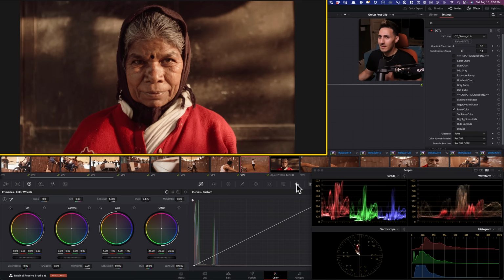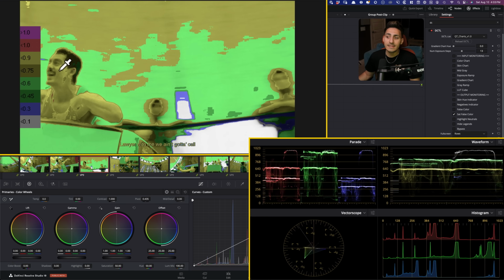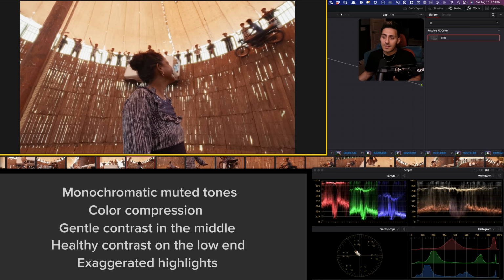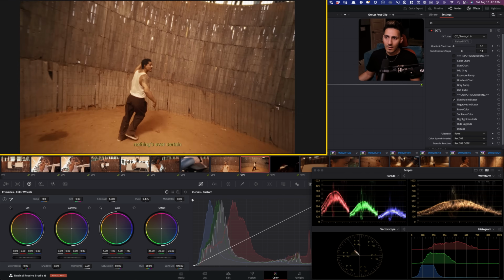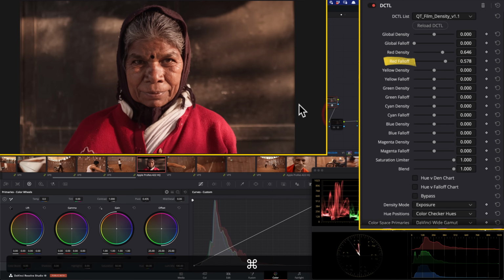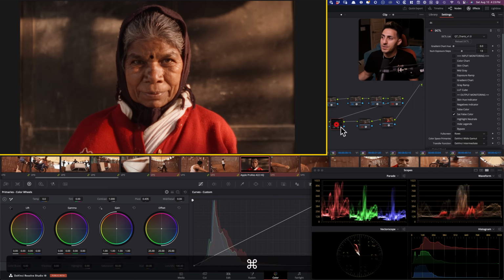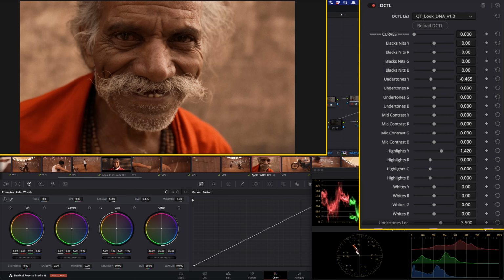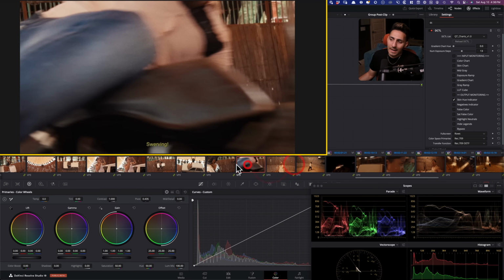Hanumankind Big Dawgs GRADING is INSANE!!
The more I dug in, the more surprised I was by the color grading of Big Dawgs. In this video, we will first break down and then recreate the grade.

TIMESTAMPS
00:00:00 - Intro
00:01:06 - My Reaction to Hanumankind Big Dawgs Music Video
00:04:06 - How to Read Data with QT Charts
00:07:00 - Analysing Skin Tones
00:09:12 - Analysing Saturation Levels & Color Compression
00:18:25 - Rebuilding The Look -  QT Color Compressor
00:20:45 - Rebuilding The Look -  QT Film Density
00:21:27 - Rebuilding The Look -  QT Skin Juice Mixer
00:23:43 - Rebuilding The Look -  QT Halation
00:24:21 - Rebuilding The Look -  QT Look DNA
00:28:42 - Shot matching
00:36:30 - Conclusion

Music And Song: Big Dawgs - Hanumankind, Kalmi